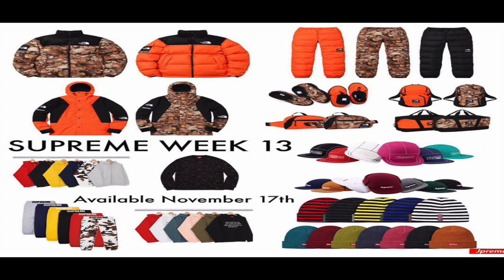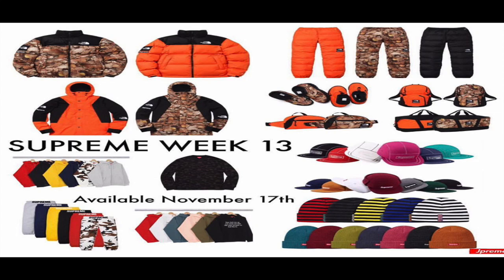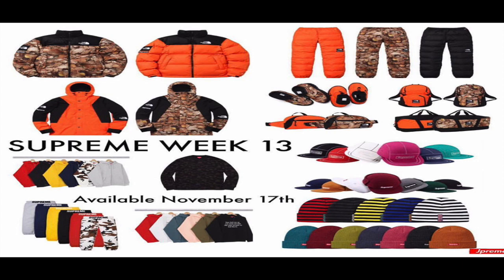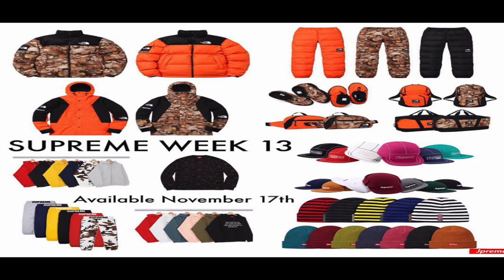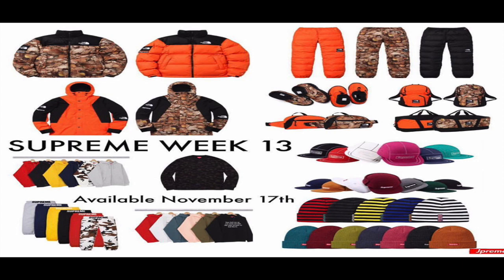Supreme Talk: Supreme FW 16 Week 13 Drop List! The North Face Collab!